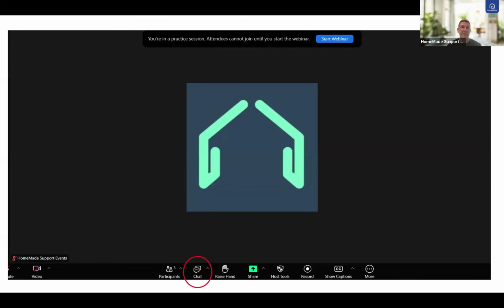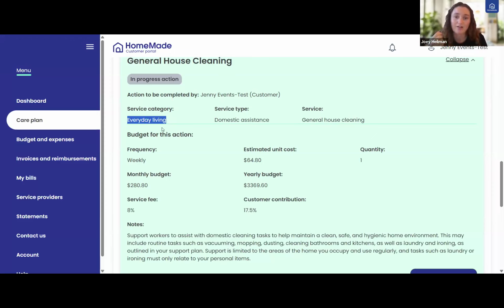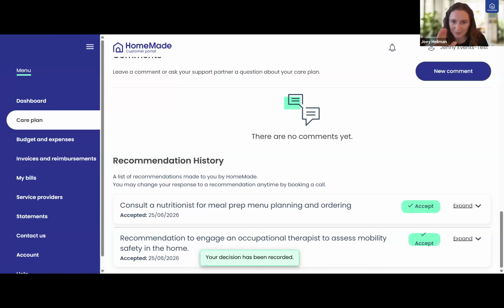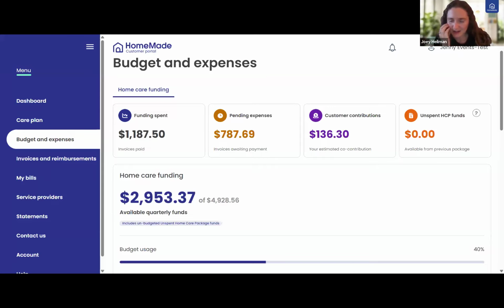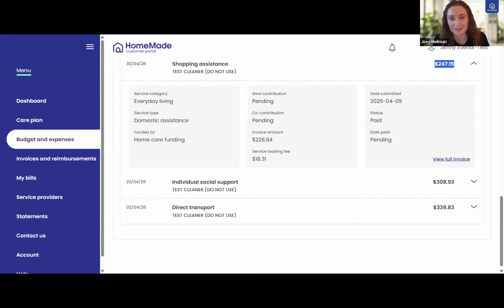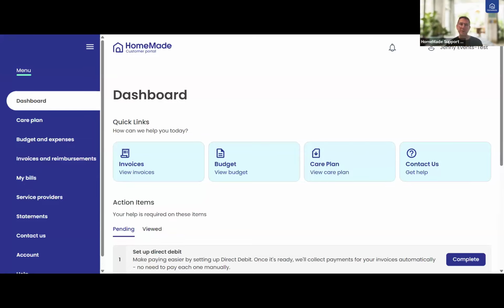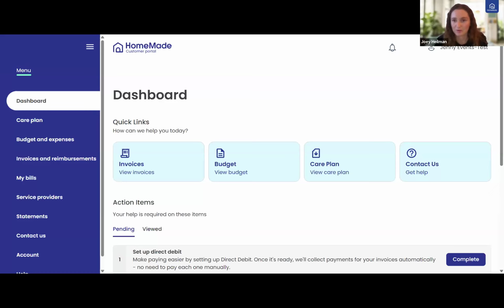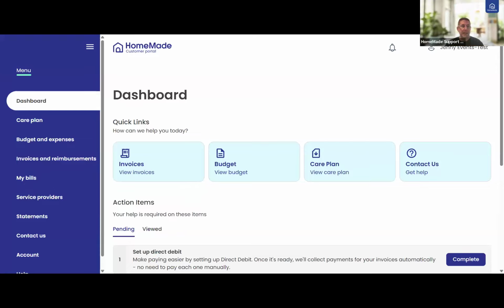Understanding Your Care Plan and Budget - webinar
In this webinar, we provide a detailed demonstration of the Care Plan and Budget tab on the HomeMade platform to help you effectively manage your self-managed Support at Home funding. Whether you are new to the platform or looking for tips on managing your funding, this session covers the essential tools to help you stay in control of your care.

What we cover in this session:
- Interpreting Your Care Plan: How to read your up-to-date care goals, service actions, unit costs, and budgeted quantities.
- Managing Clinical Recommendations: A guide on how clinical recommendations are processed and how you can accept or decline them to keep your budget aligned.
- Sharing Your Plan: How to use the "Download Care Plan" feature to securely export relevant goals and actions to share with your care team or support workers.
- Proactive Budgeting: Tips on tracking funding, handling quarterly refreshes, managing pending expenses, and understanding the role of voluntary contributions.
- Platform Navigation: Best practices for tracking service categories and ensuring timely payment for your workers.
- Important Platform Tips: Clarification on how to use the "Comments" feature (it is a personal notepad and is not monitored) and how to properly contact your support partner for action.

We are unable to address or provide advice on specific individual customer care plans, budgets, or personal financial circumstances during this session. If you have questions regarding your specific account, please contact our support team directly via phone or email.

For support with your specific care plan or budget, please contact your support partner directly.